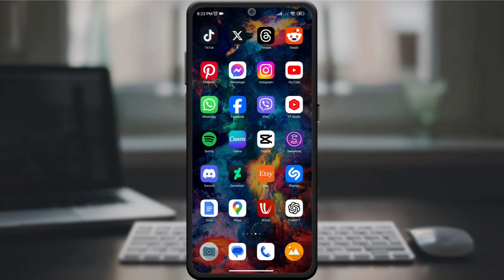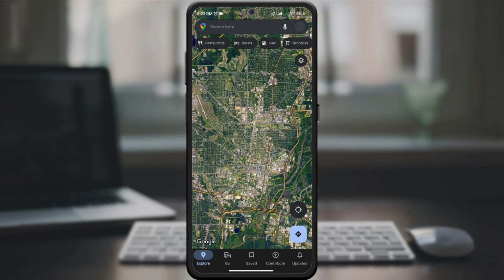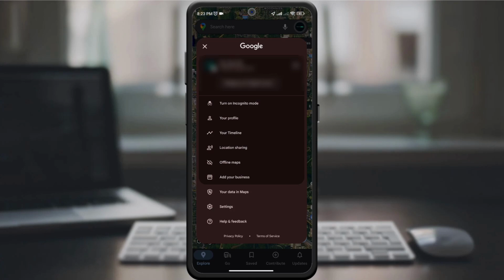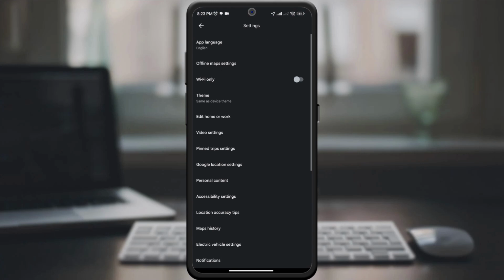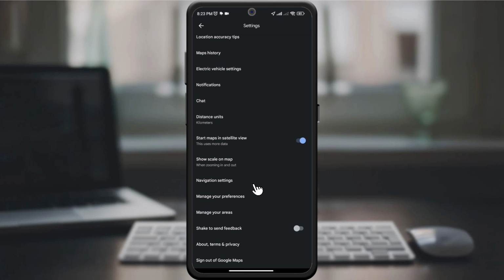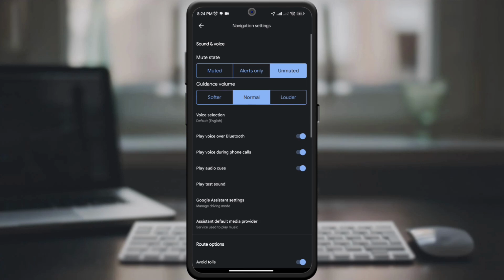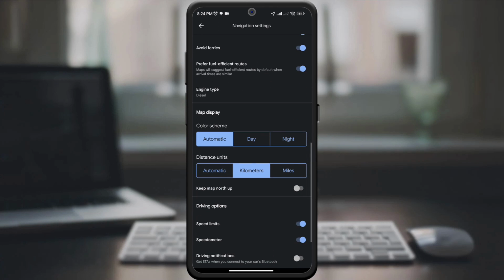How To Changing Map Colors in Google Maps Tutorial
Learn How To Changing Map Colors in Google Maps Tutorial
In this tutorial, we will show you how to change the color on map display in Google Maps. Whether you want to customize the map for a personal project or business use, this step-by-step guide will help you achieve the desired look. Follow along as we walk you through the process of changing map colors in Google Maps. To begin, open Google Maps on your desktop or mobile device. Navigate to the map area you wish to customize and click on the three horizontal lines in the top left corner of the screen. From the menu that appears, select "Your places" and then click on "Maps." Next, choose the map you want to edit and click on the three dots in the bottom right corner of the map preview. Select "Edit map" from the options provided. Here, you can choose the map style you want by clicking on the paint palette icon in the top right corner of the screen. From the color palette that appears, select the color scheme you prefer for your map. You can choose from a variety of preset options or create a custom color scheme by adjusting the colors manually. Once you are satisfied with your selection, click "Save" to apply the changes to your map. That's it! You have successfully changed the color on map display in Google Maps. Feel free to experiment with different color schemes to find the one that best suits your needs.